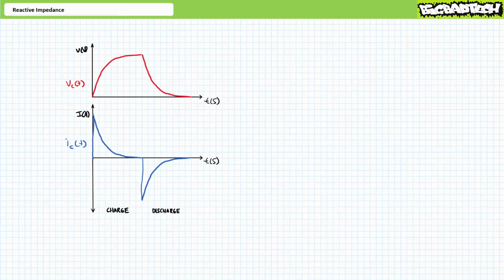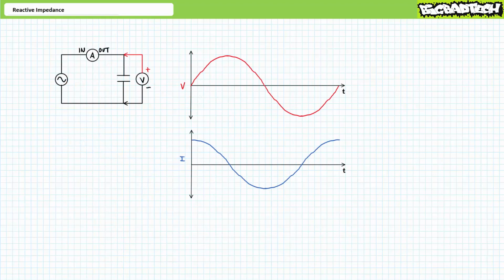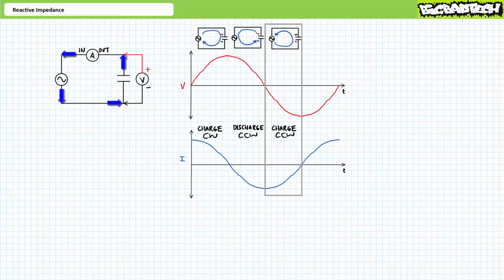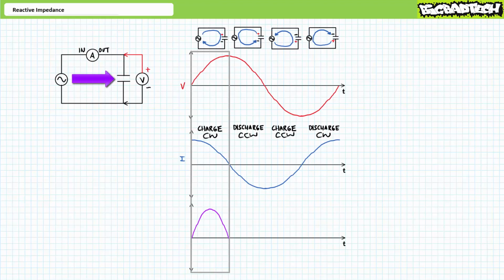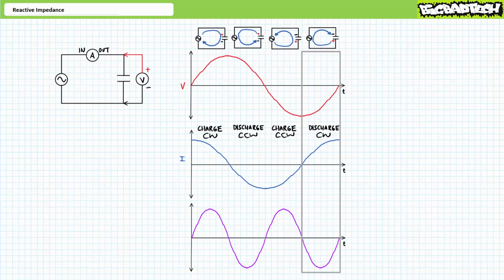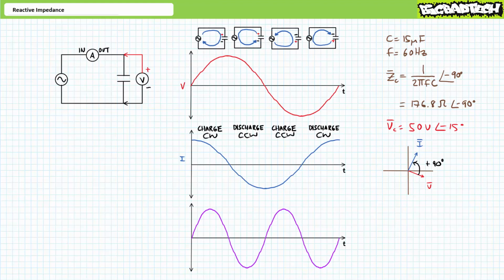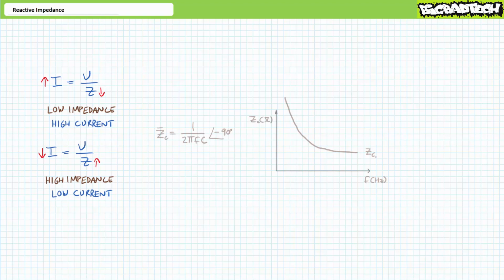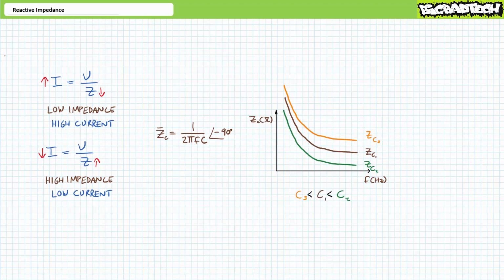Reactive Impedance (Part 1 of 2)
In this lesson we'll discuss why reactive elements like capacitors and inductors exhibit a phase shift between voltage and current in AC systems. Additionally, we'll examine how frequency and component value affect impedance magnitude for reactive elements. (Part 1 of 2)

Much thanks to Megger for making this project possible!